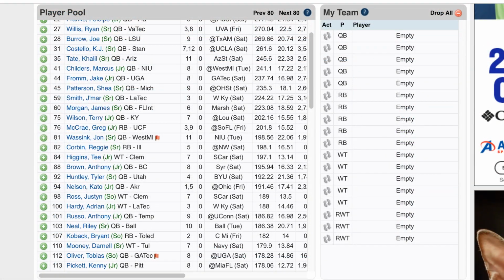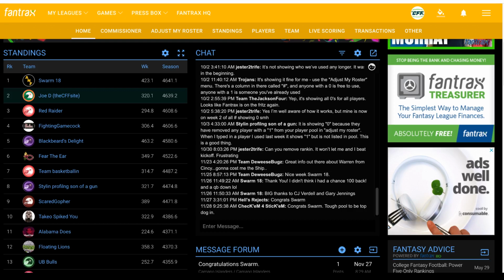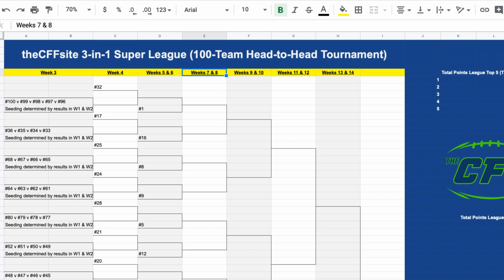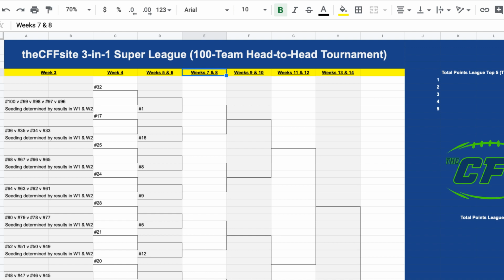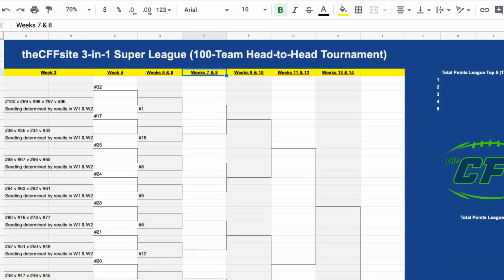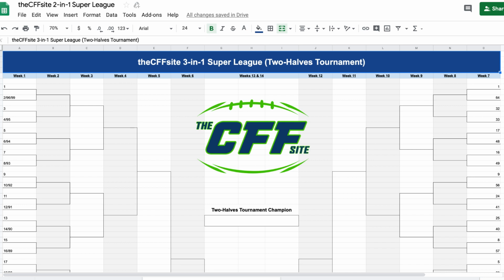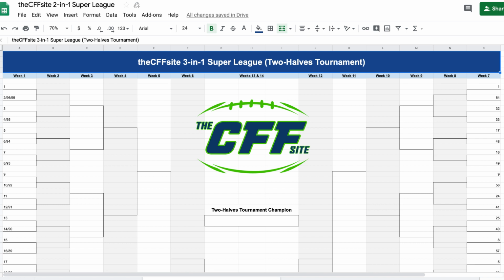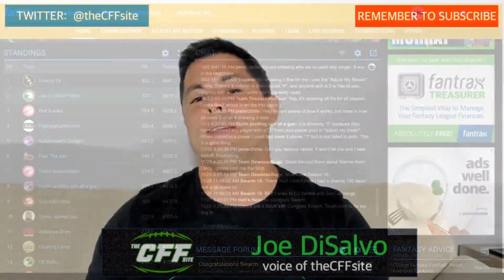theCFFsite 3-in-1 Super Fantasy League Details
Details about theCFFsite's 3-in-1 Super Fantasy League